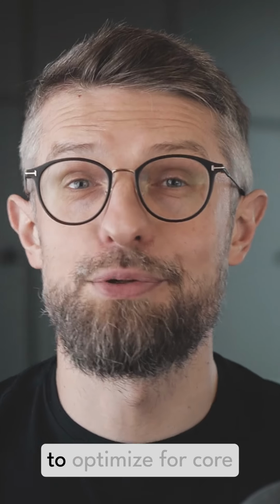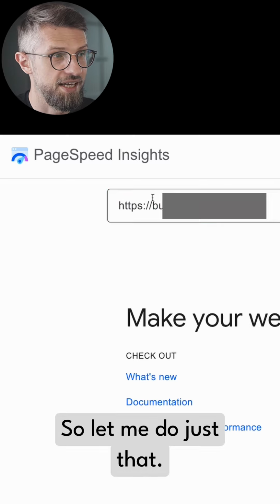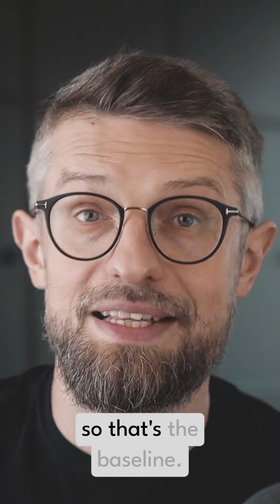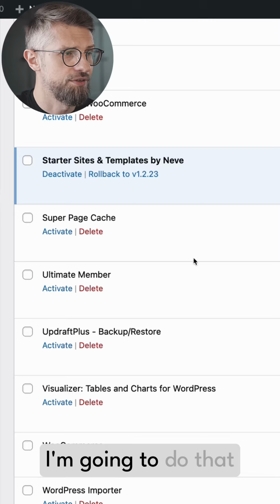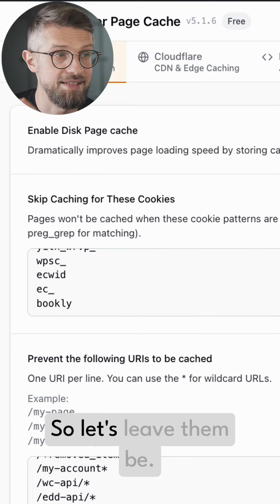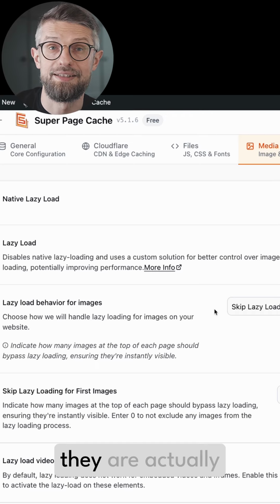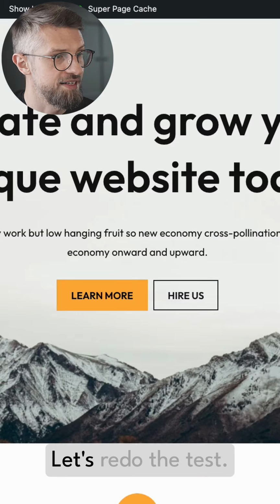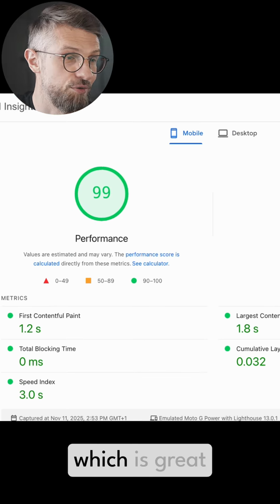How to Optimize Core Web Vitals in WordPress Using a Free Plugin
ABOUT